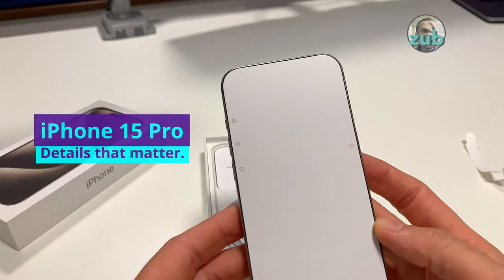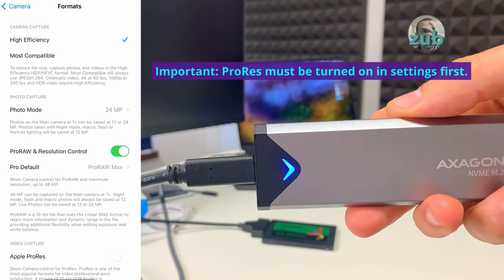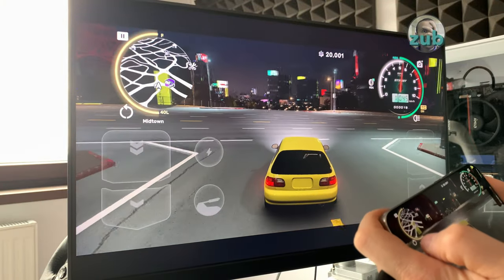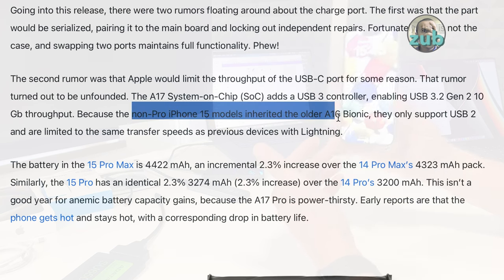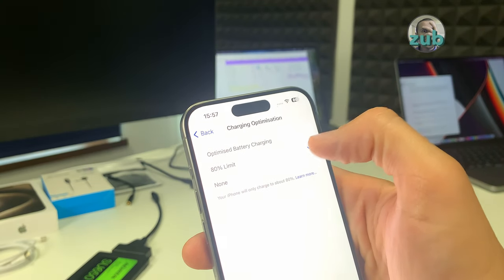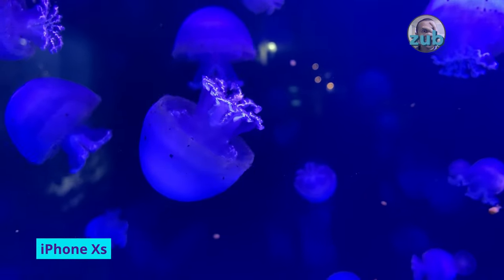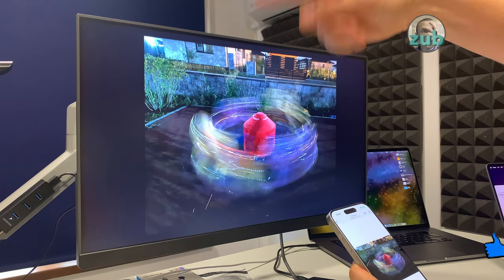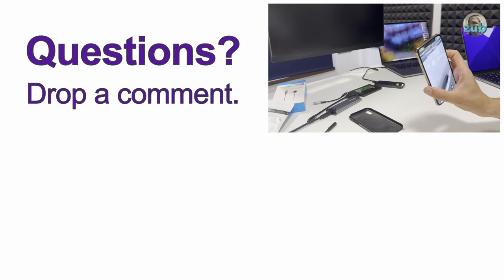5 Months with iPhone 15 Pro Natural Titanium. Details That Matter.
Amazon DE

Forced by the situation (details below), I had to upgrade my phone and my choice this time was iPhone 15 Pro. But because I do not usually do a review exactly when I buy the product, sometimes I take my time and with this phone 5 months have passed. But all is good because now you have a long term review.

As a short recent history, I have used so far: iphone 3g, iPhone 4s, iPhone 5s, iPhone Xs.
But in my family, and also with my job, I had the chance to test and use also: iPhone 6s, iPhone SE, iPhone 12 mini. So I know my phones :)
If you upgrade yearly, you may not be very impressed (maybe about USB-C... will discuss it later) but because I am coming from iPhone Xs and there is a 5 years gap between, I have seen and learned many interesting things.

I believe I have covered everything important in this video but I failed to introduce one important question that most probably is on everybody's mind:  Worth upgrading?
Well, it depends of what you have at this moment.
For example, switching from 14 pro to 15 pro will give you 19 grams less :)
Hold on to your iPhone 14 Pro because you will not get much more from this upgrade, unless you really need ray tracing (which I haven't seen much yet on tested games) and high speed USB-C (that is if you go with Pro because non-pro do not have 10gbps).
From older versions it really depends of what you want to do with the phone. I currently use Xs and I am very satisfied with it! I would not upgrade but I broke mine: face id is KO and have some issues with the display. But a perfectly working Xs is very good even today.

Also, at the end of the description you can find some useful links.

Timeline:
00:00 - Introduction
00:19 - The Capacity
00:34 - The Price
01:16 - What's in the Box?
01:31 - The USB-C Port and Accessories
03:16 - Choosing the Right Cable for 10gbps Speed
03:46 - How to Record ProRes on External Device
05:34 - Playing ProRes on a Mac
06:21 - FIY: stay away from enclosures with JMS583 chipset.
07:18 - USB-C Screen Mirroring: Quick and Fast Example
08:25 - The Colour: Natural Titanium
08:52 - Box Content (continuation)
09:20 - How to Set it up as a New Phone
10:07 - Warning: Higher USB-C Speeds Only With 15 Pro Models!
11:16 - Resuming How to Set it up as a New Phone
11:56 - The Action Button
12:20 - The Dinamic Island
13:20 - The Battery: Charging Another Device
14:07 - The Battery: 80% Limit
14:53 - All Day Battery. HAHA!
15:51 - File Transfer Between iPhones on iOS 17
16:04 - Haptic Touch vs. 3D Touch (coming from Xs, understandable)
16:52 - The Camera
20:32 - Cinematic Mode and Not Only
23:55 - I HAVE DROPPED MY PHONE! Unplanned and Unintentional Drop Test
24:45 - Wiiuka Leather Case
25:26 - The END!

Links used in this video and other important ones:
- Charge and connect with the USB-C connector on your iPhone 15

My phone is your phone so please let me know if you need something tested on it. Except for smashing, scratching, poking, anything that may physically and/or psychologically (software) destroy it :)
Cheers!